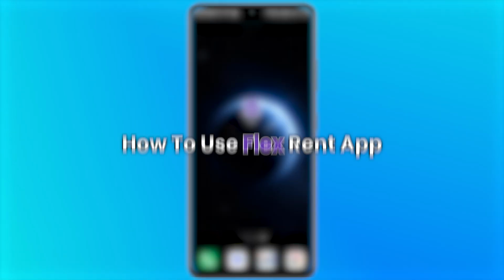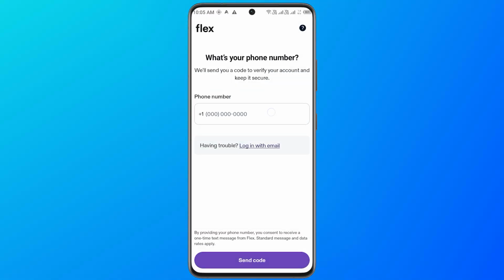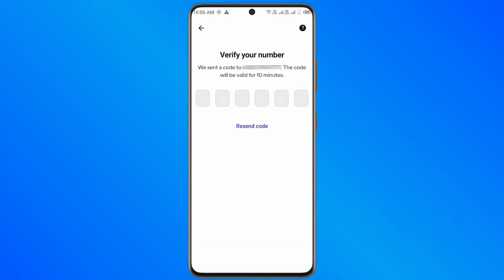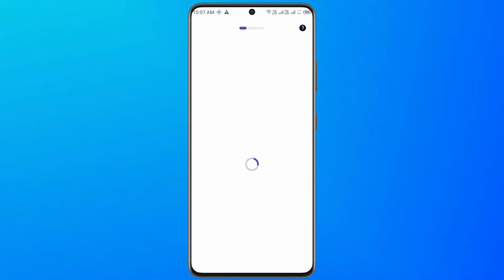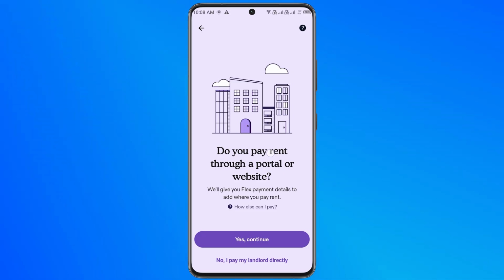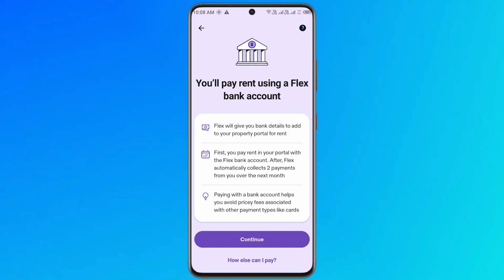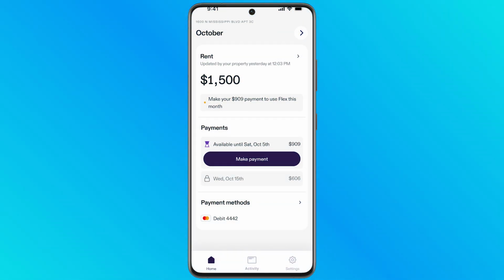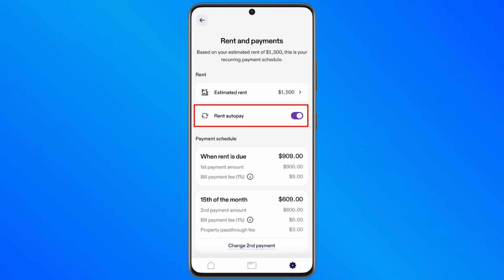How To Use Flex Rent App? - Simple Step By Step!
Want to learn how to use the Flex Rent app? In this video, I'll show you how to use the Flex Rent app step by step. Whether you're new to Flex and want to split your rent payments, manage upcoming bills, or understand how the app works, this guide covers everything you need to get started.